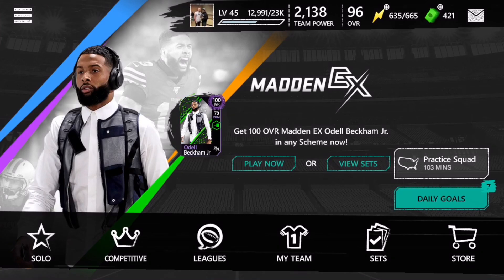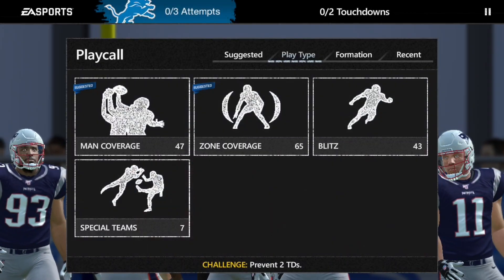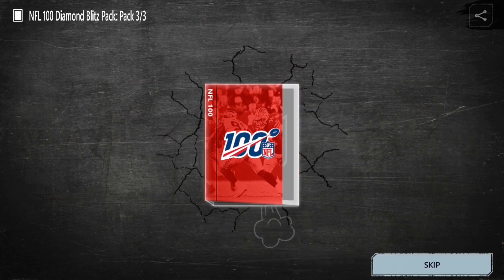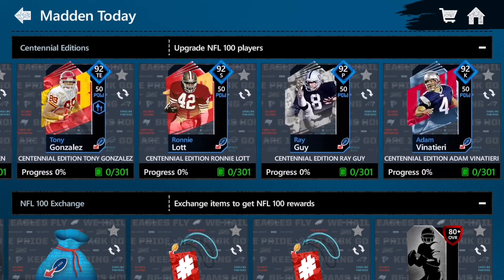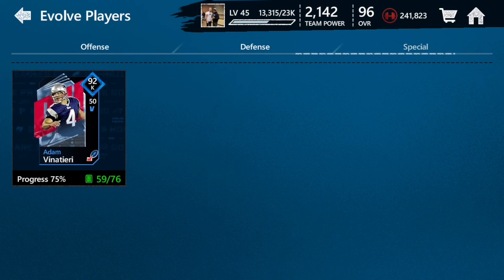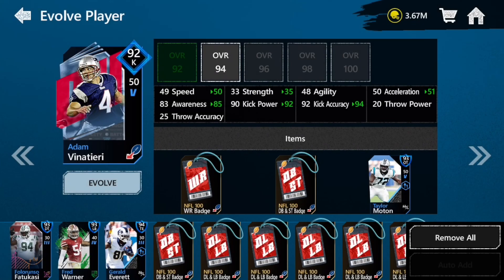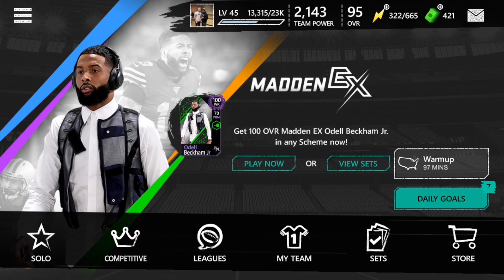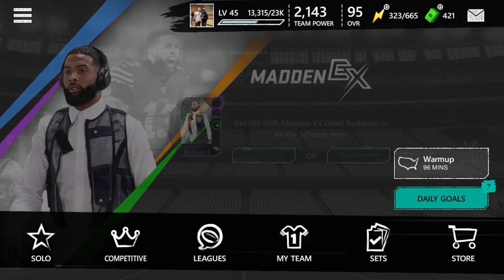MAKE MILLIONS OF COINS WITH THIS METHOD! | COIN MAKING METHOD | MADDEN MOBILE 20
Not a huge coin making guide just a simple method that is going to make you a couple million if you utilize the method properly! Honestly not much to say about this video because if I type it all in the description it will give it away.. Let me know if you have done this method or if it works for you!

how to make coins
millions of cast
make coins fast
combine promo
tomorrows superstars
madden mobile
madden mobile 20
1000 gems a day
how to sell auctions
how to get your auctions to sell
coin making guide
coin making method
Madden Ex
100 over Odell